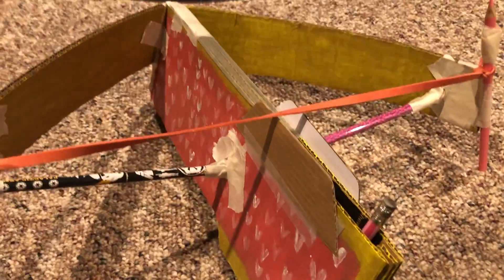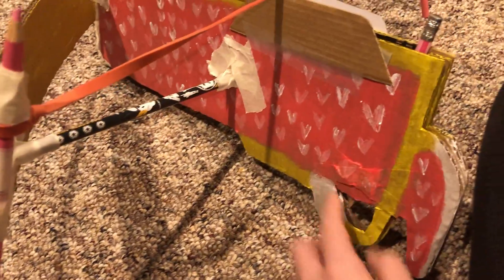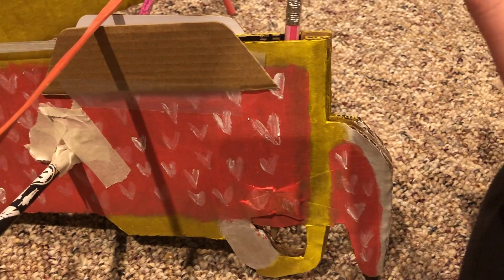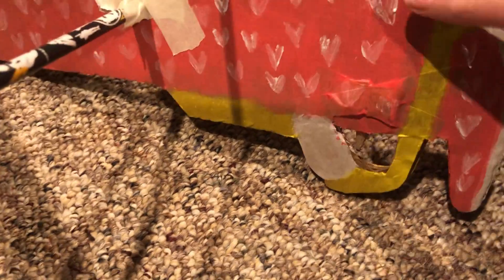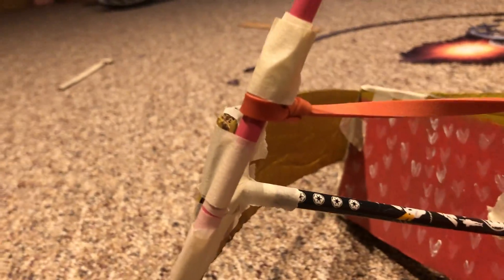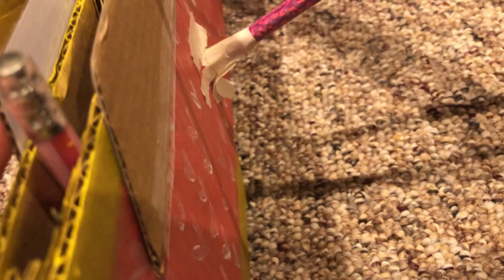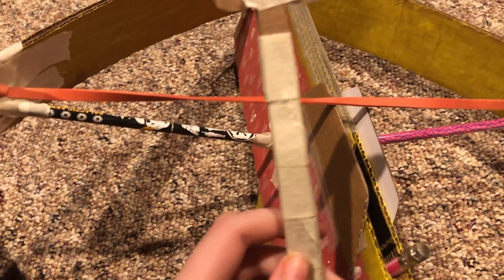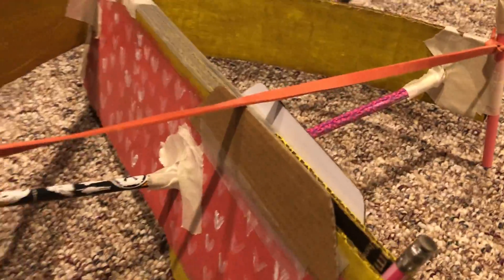I made a crossbow that *ACTUALLY* works!